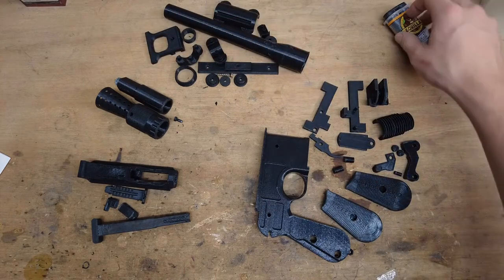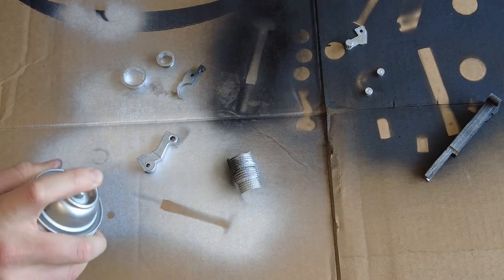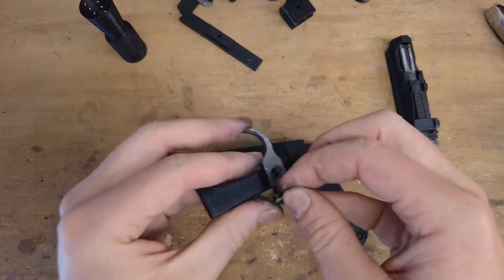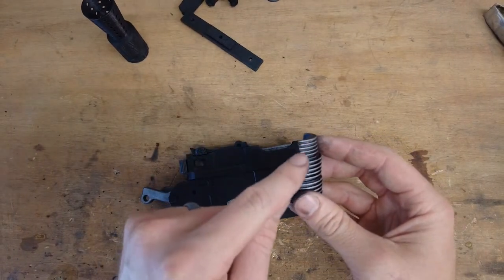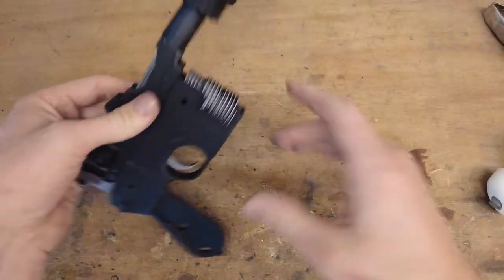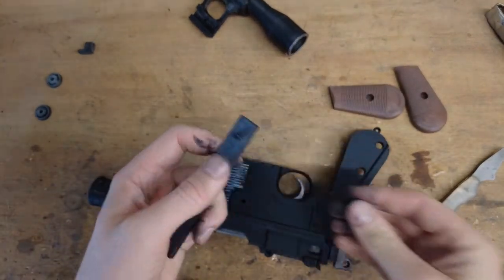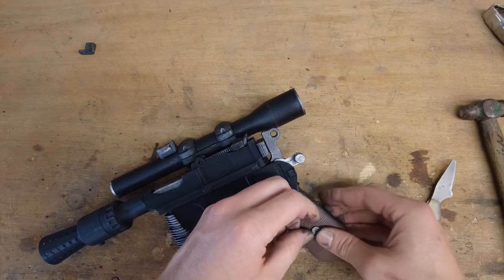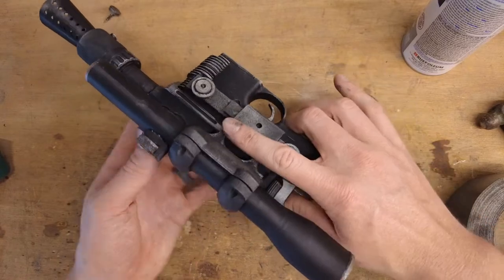Building Han Solo's DL-44 Heavy Blaster Pistol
How to build Han Solo's DL-44 Heavy Blaster Pistol

Ender 3
Black PLA Plus
Spring Clamps